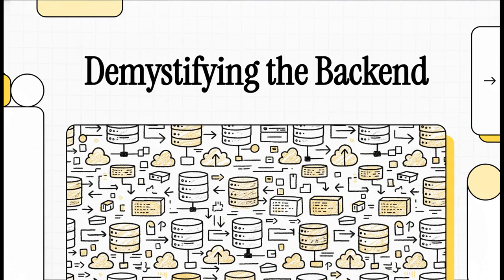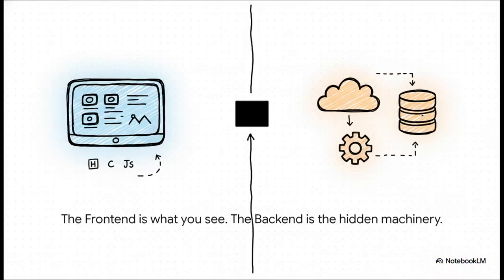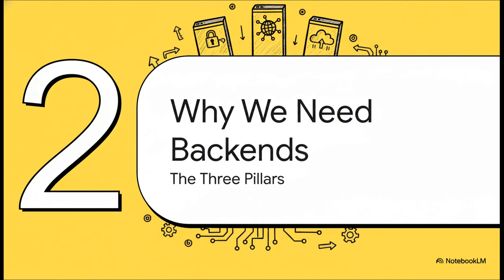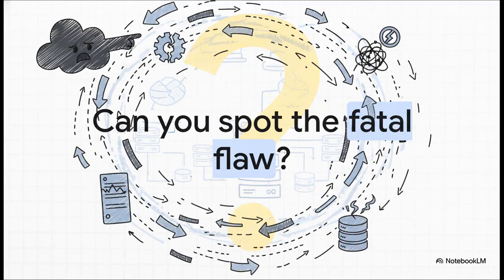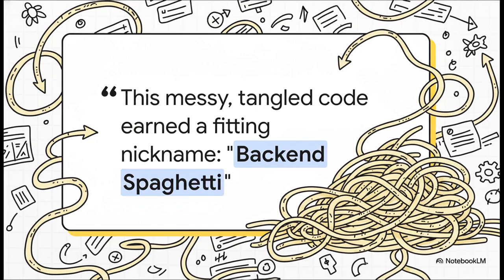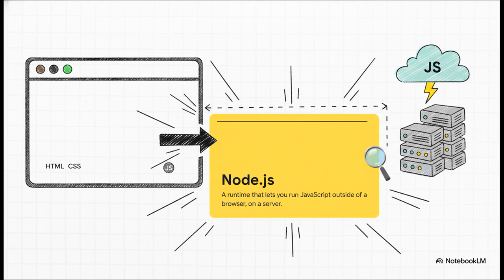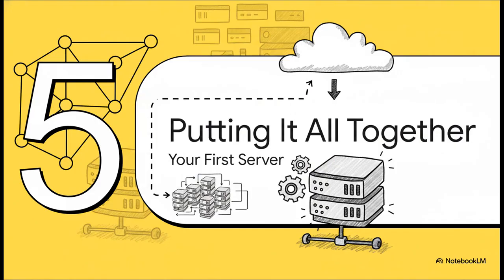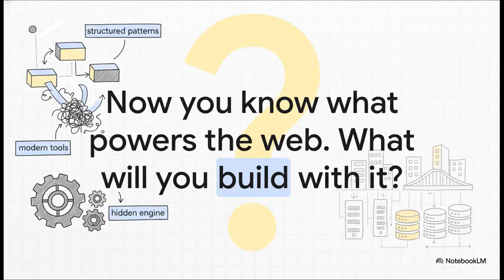Demystifying the Backend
In this session, we go behind the scenes of the modern web to explore Backend Development. While the frontend handles what the user sees, the backend is responsible for the "heavy lifting"—managing data, ensuring security, and performing intensive calculations. We move from the "good old days" of messy code to modern, structured architectures like MVC (Model-View-Controller)